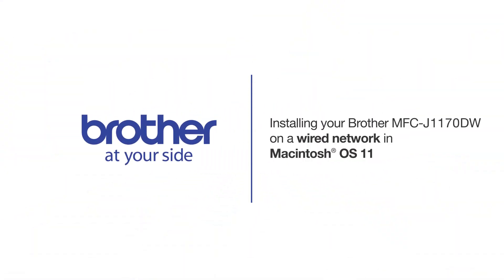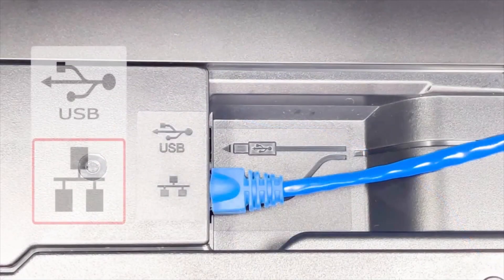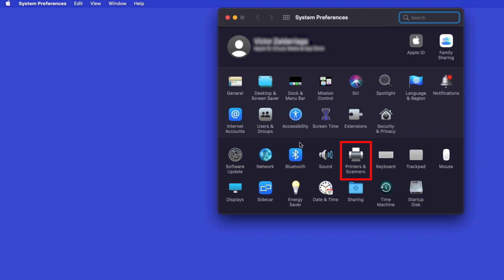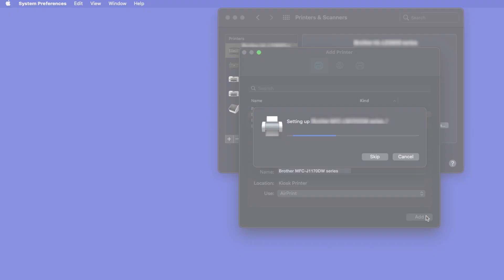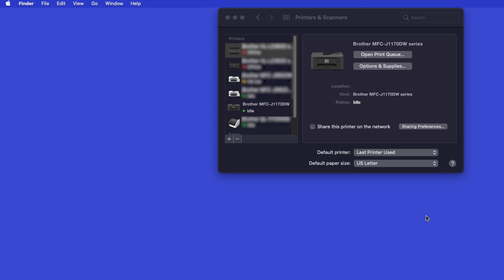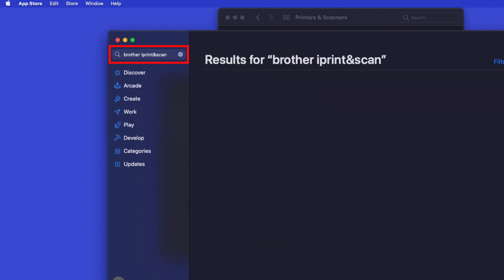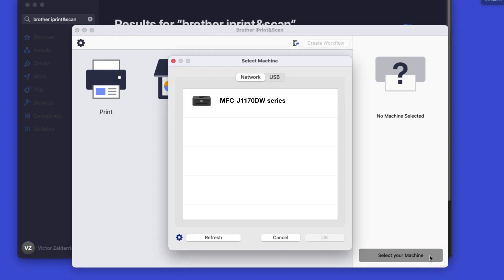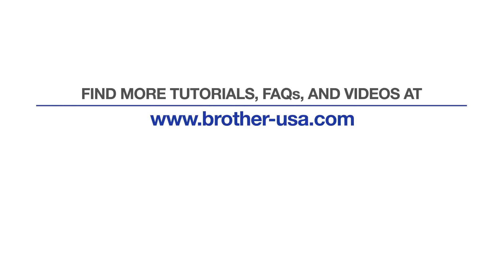Install MFCJ1170DW on a wired network - Macintosh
Learn how to set up your Brother MFC-J1170DW inkjet printer on a wired Ethernet network in this tutorial.

Models covered: `
Brother MFCJ1170DW

Quick Links / Table of Contents:
Intro 00:00
Models covered 00:10
Connect the cable - 00:20
Add printer in OS - 00:43
AirPrint driver - 01:03
Install iPrint&Scan - 01:42

Transcript:
Welcome. Today we’re going to learn how to install your Brother MFC-J1170DW on a wired ethernet network.

Customers also searched:
Brother MFC J1170DW ethernet setup